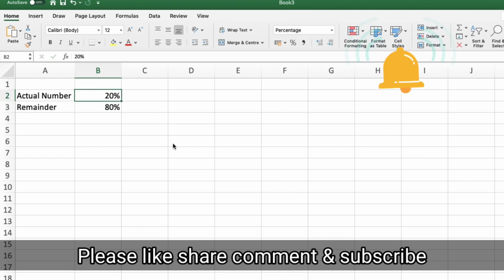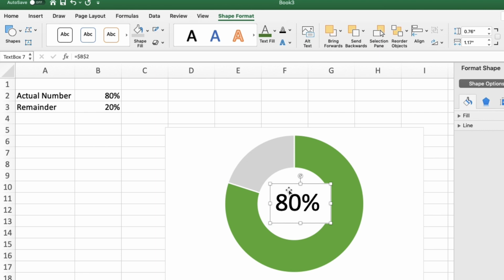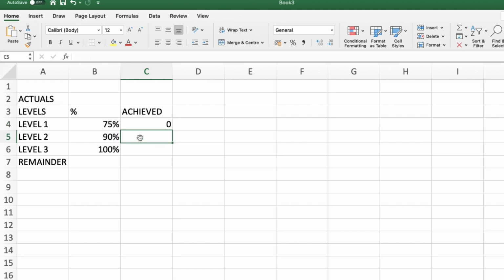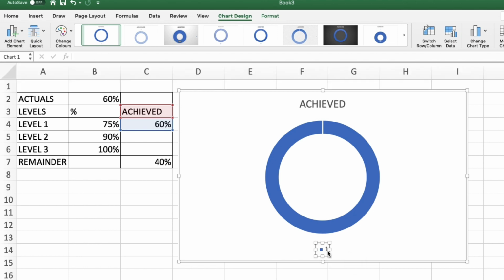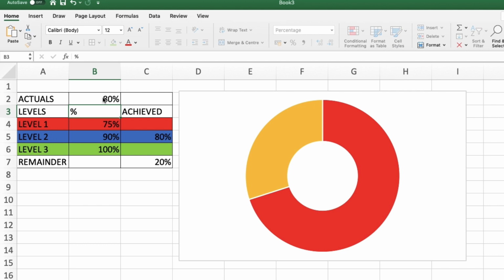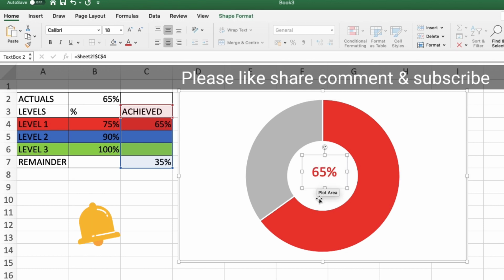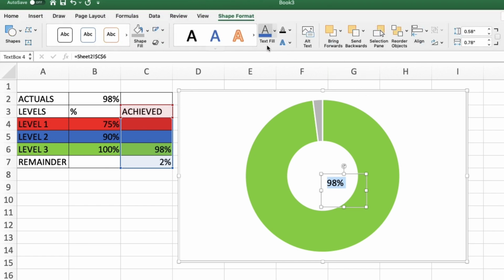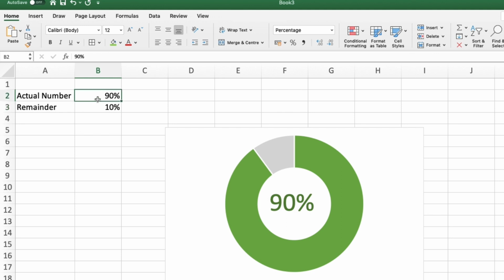Doughnut Chart in Excel | Get Perfect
Hey Friends,

This is the most useful formula in excel. This video will help you understand how to make doughnut charts in excel. These functions in excel are the most used formulas. Step by step method in excel. This video will make you understand how to use excel 2016.

FREE!! FREE!! Downloadable Material